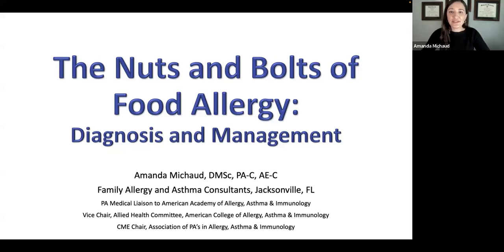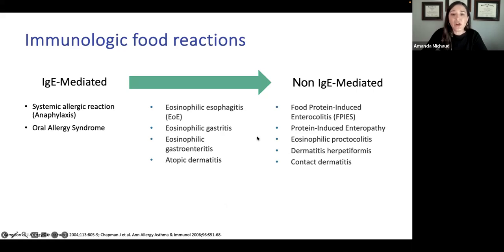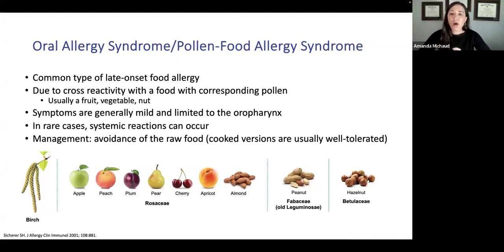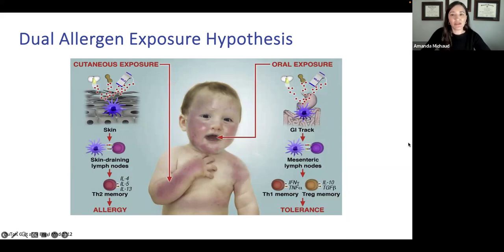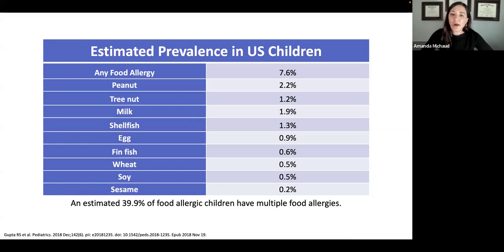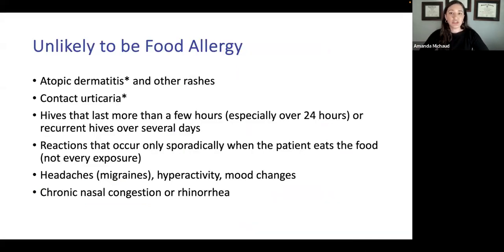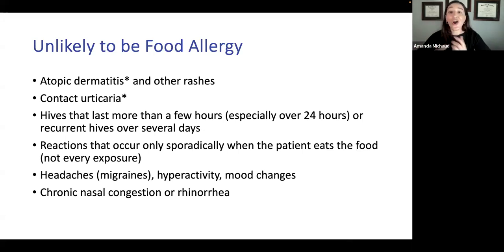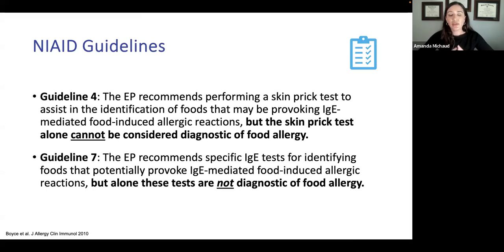The Nuts & Bolts of Food Allergy- Diagnosis and Management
Lecturer: Amanda Michaud, DMSc, PA-C

Enjoy a fabulous lecture on a very important topic! Amanda will discuss how to properly diagnosis food allergy. She opens her lecture with a shocking statement, informing her viewers that she and her colleagues spend more time "undiagnosing" food allergy as compared to diagnosing this condition. Amanda will help you to know what tests to use (and not to use) to properly diagnosis food allergy, how to formulate an allergy management plan, and of course she will share new and emerging treatments for IgE-mediated food allergies.

Amanda is the PA Medical Liaison to the American Academy of Allergy, Asthma & Immunology, The Vice Chair, Allied health Committee, Americal College of Asthma & Immunology, and CME Char, Associate of PA's in Allergy & Immunology.